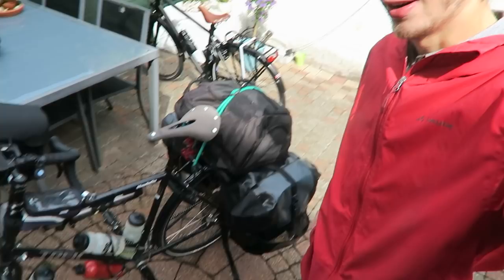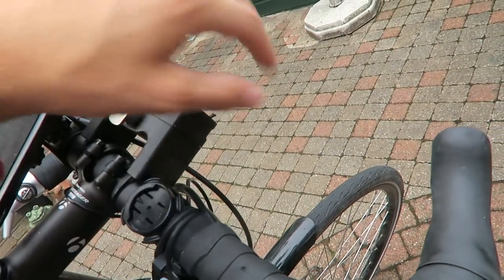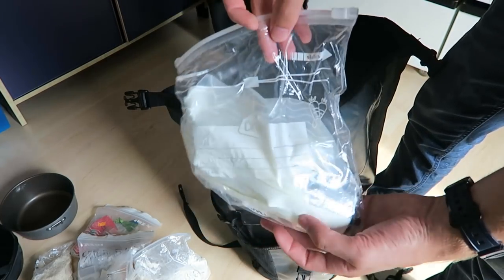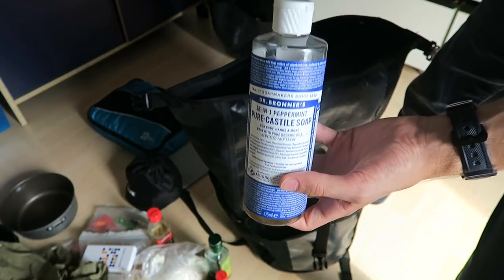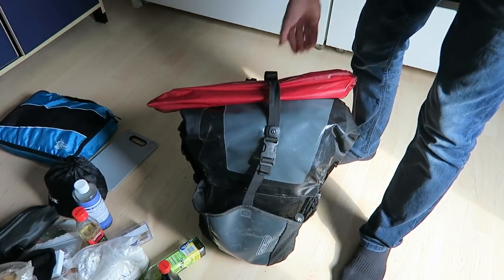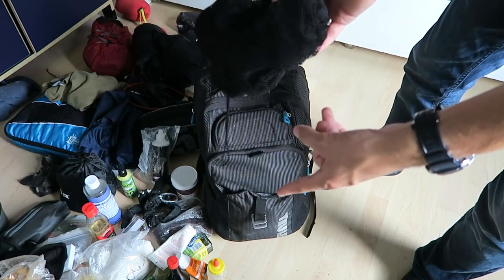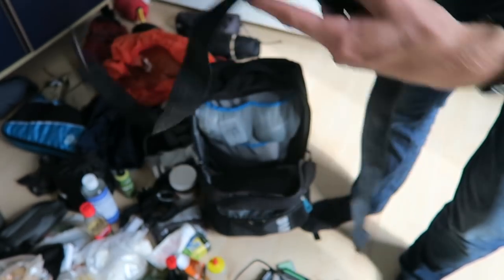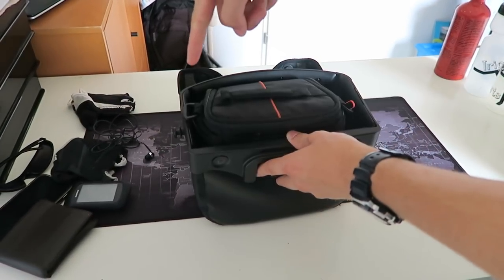How I Pack My Bicycle Panniers!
Links to my gear:

Dell XPS 15 laptop
IconnTechs IT 4k Action Cam (newer model)
IconnTechs It 4k Action Cam (older model)
DSLR Camera
Very Good Lens for the Camera
Wide angle lens
50mm Lens for Low Light
Compact Camera
Big tripod
Small tripod
Tent I Use
Awesome Soap I Use
DOG DEFENSE DEVICE